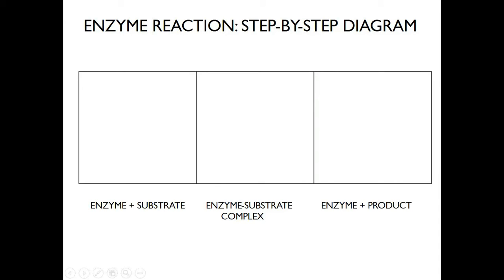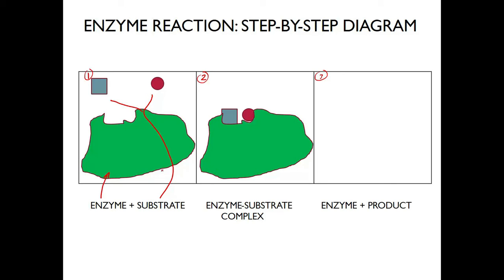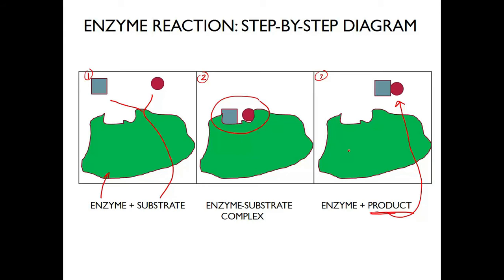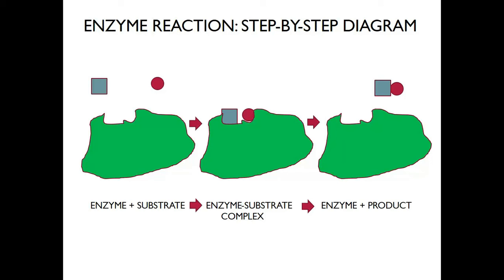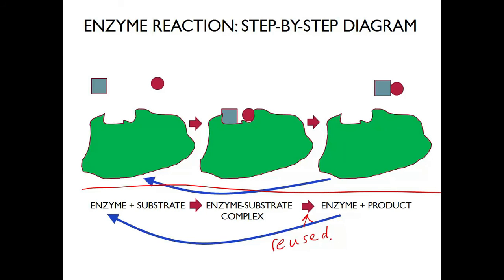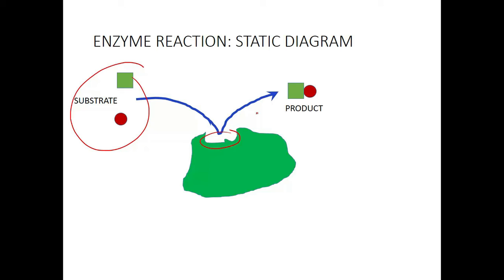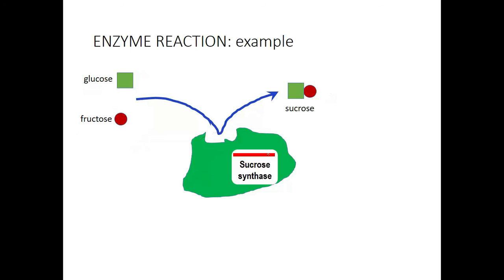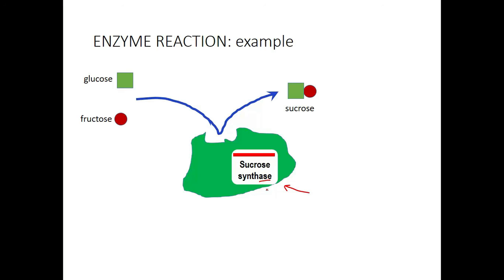Enzyme reactions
Explanation of how enzyme reactions are diagrammed.